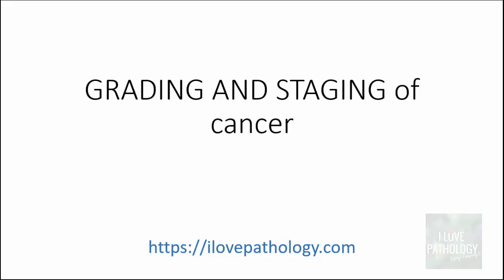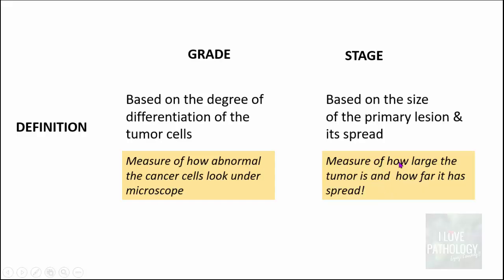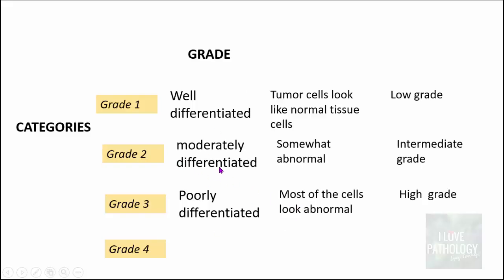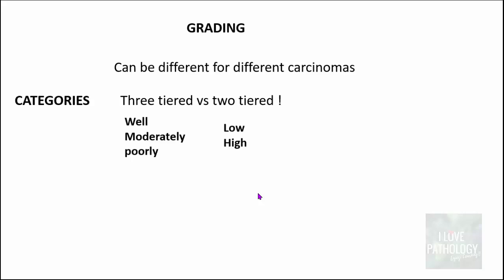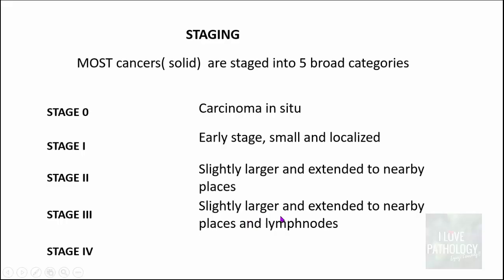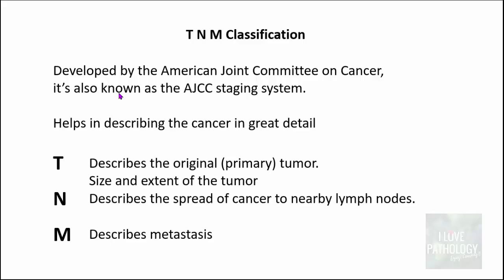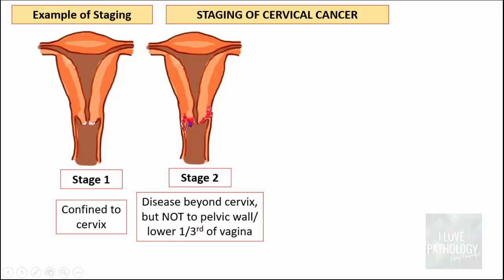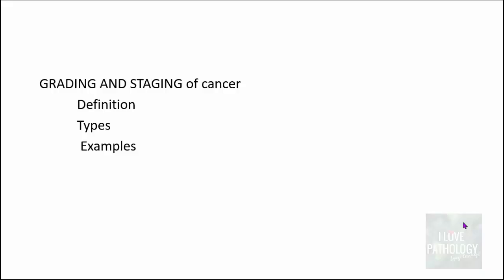NEOPLASIA Part 11: GRADING and STAGING of cancer